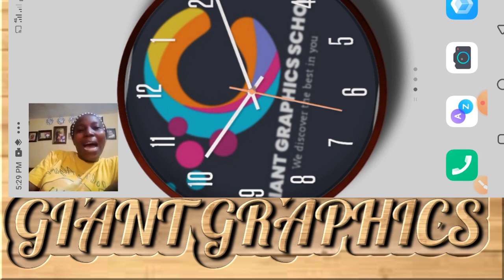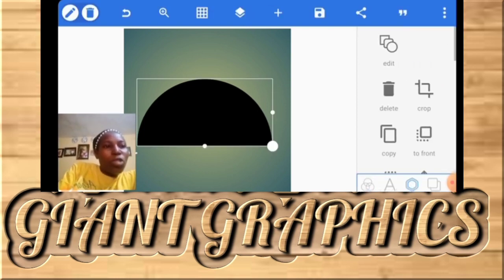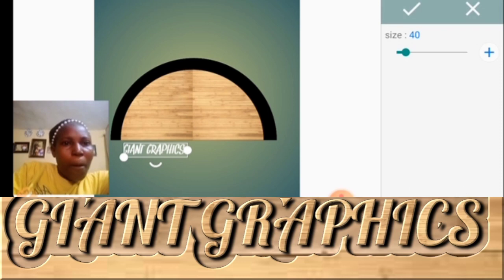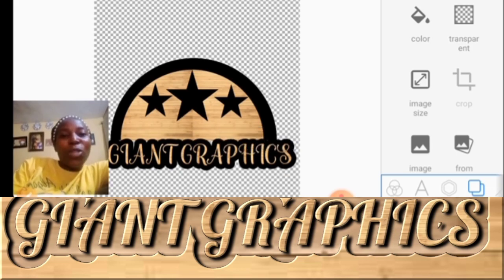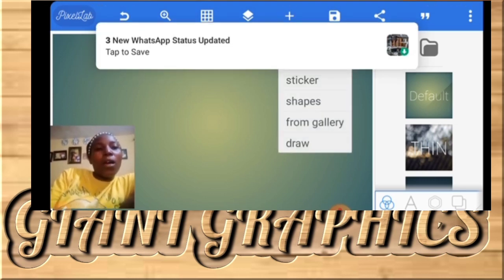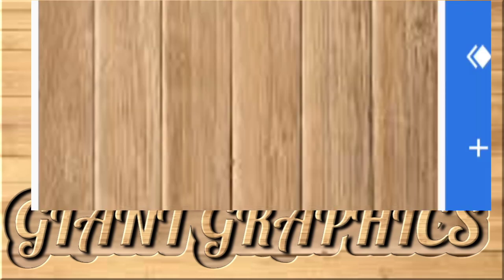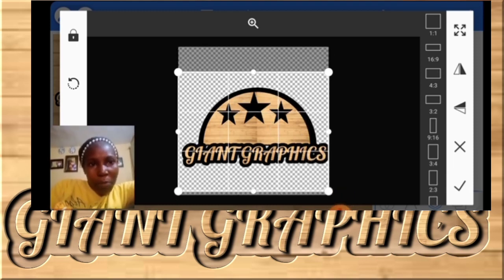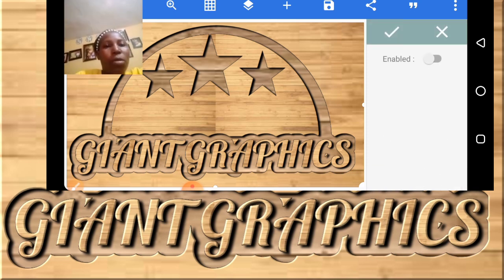HOW TO CREATE 3D MOCKUP LOGO FOR YOUR BUSINESS USING YOUR SMARTPHONE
This video is a complete guide on how to create a 3D mockup logo using pixellab app.

 thanks for been here with us.